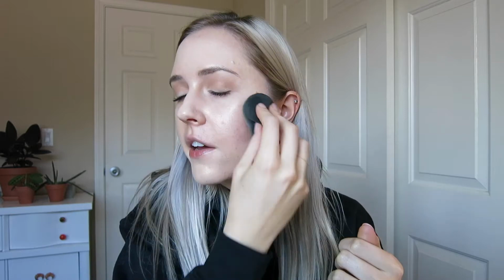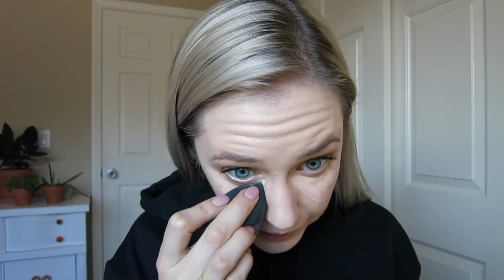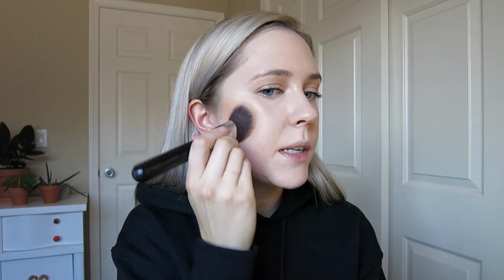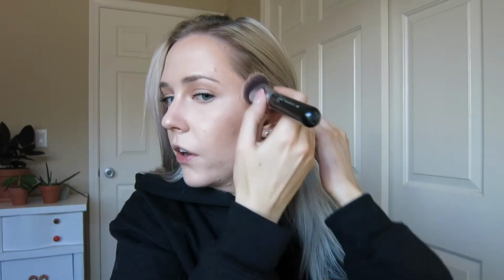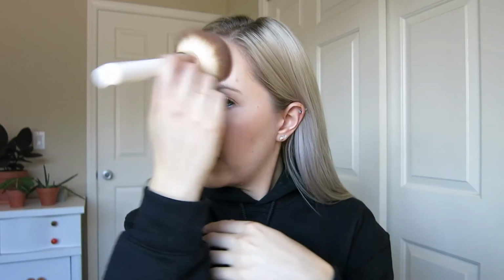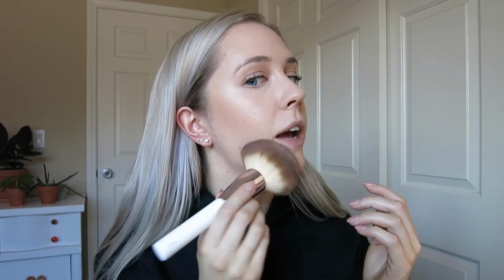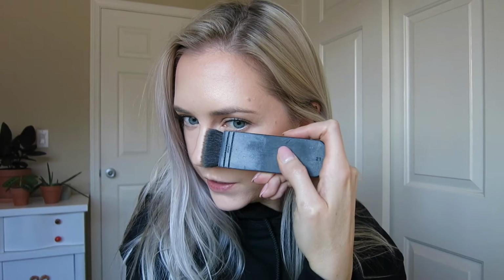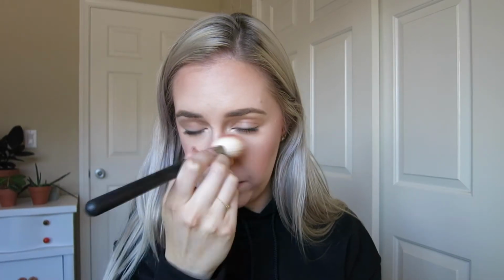GLOWY FULL COVERAGE FOUNDATION | Makeup Tutorial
A full-coverage, but still glowy foundation routine!

Products Mentioned:
MAC Painterly Paint Pot
The Jaclyn Hill Morphe Palette
Revitalash Volumizing Primer
Osmosis Performance Wear Satin Foundation in Golden Light
Lawless Woke Up Like This Foundation in Oasis
Cle De Peau Beauty Concealer in Ivory
Laura Mercier Flawless Fusion Ultra Longwear Concealer in 1C
Mac Mineralize Skinfinish in Light Plus
Becca Bronzer in Capri Coast
Persona Cosmetics Cali Glow Highlighter in Laguna
Covergirl Tru Blend Blush in 100 Light Rose
Anastasia Brow Wiz in Taupe
Anstasia Clear Brow Gel
Bite Lip Pencil in 020
Bite Agave Lip Mask in Champagne
Glam Glow Glow Setter Setting Spray

If you enjoyed please tell a friend :)